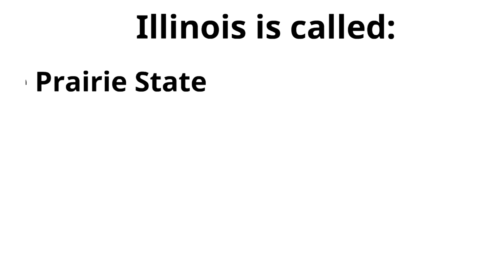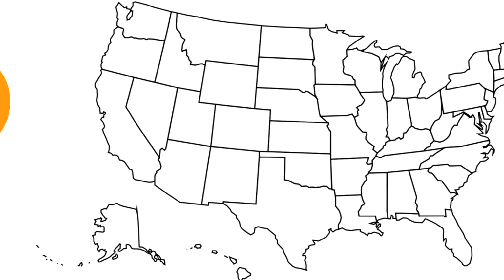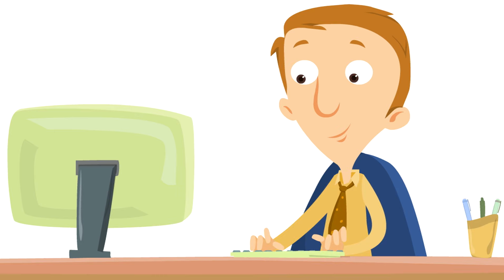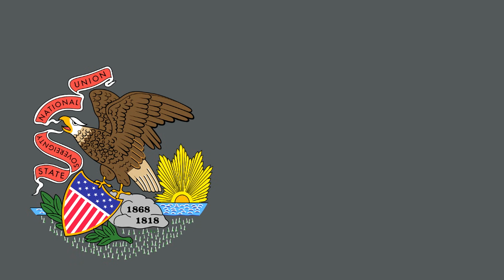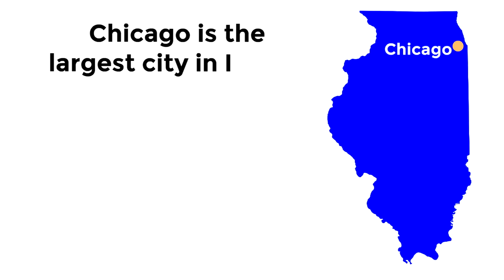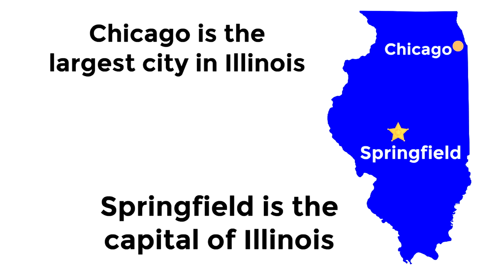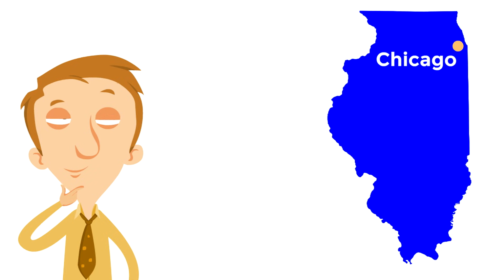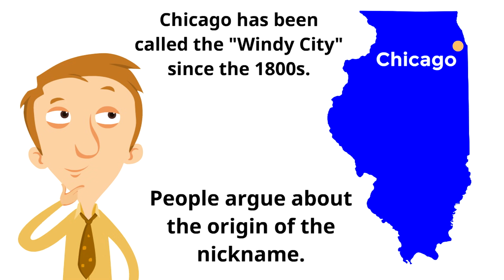Illinois for Kids | US States Learning Video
Strap in for some FUN, kids! The State of Illinois is the subject of this learning video for kids of all ages. Learn some interesting facts about the "Prairie State", the "Land of Lincoln, the great State of Illinois!

Thanks again and we hope to see you on the next US States video!